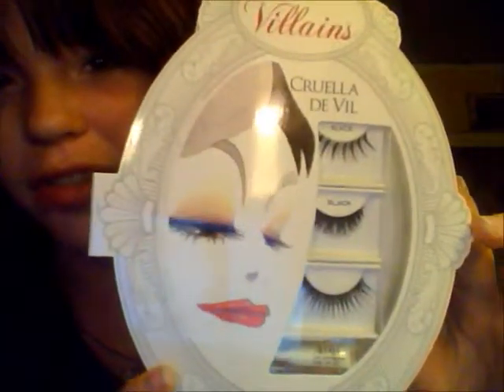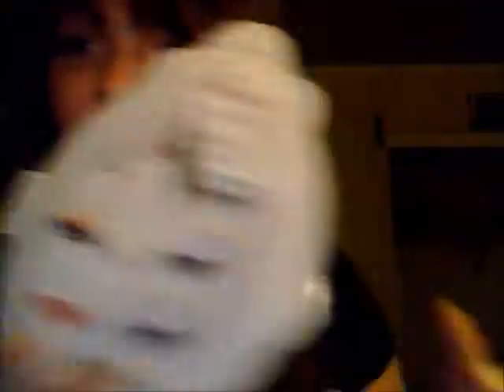Halloween Accessories (helpful hints)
Creepy music at the end is One Missed Call- American version
this was me giving advice and i will do more next week
i'm very excited for this month's videos!
HAPPY HALLOWEEN / OCTOBERFEST